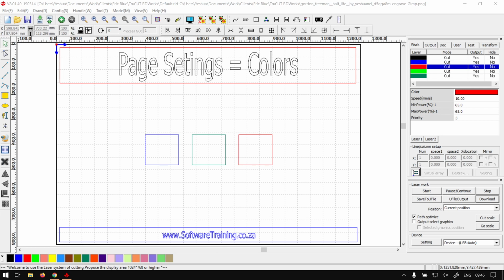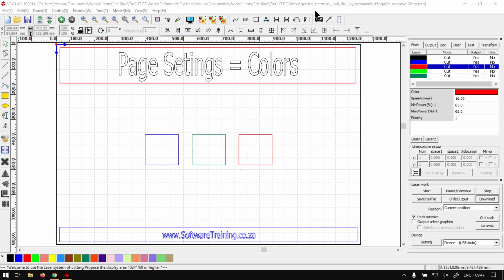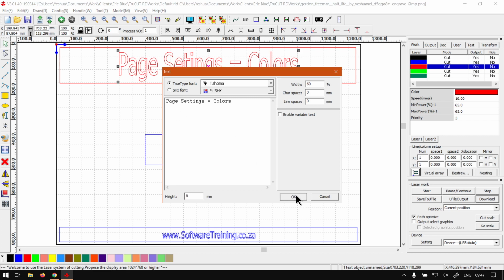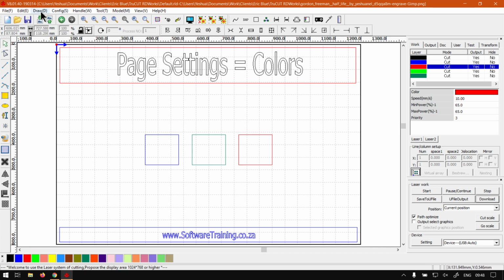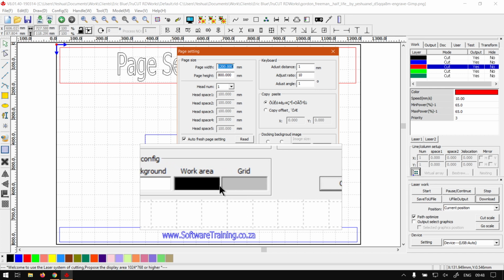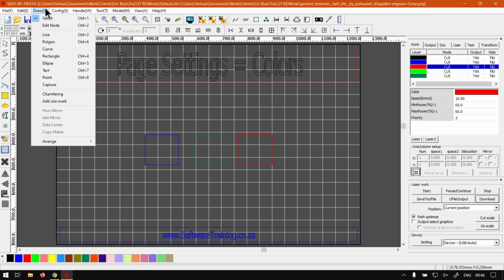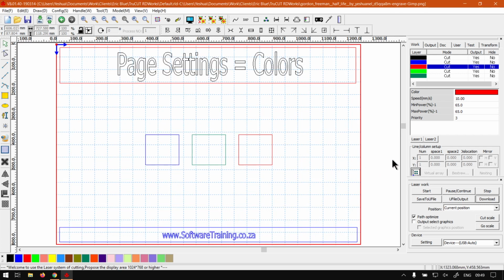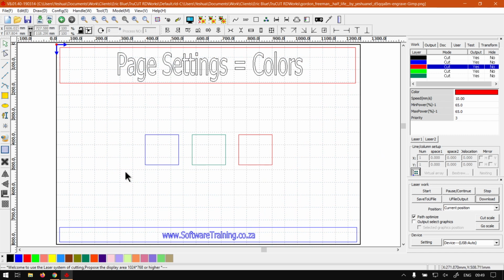TruCUT RDWorks Setup the Colors of the Page (Part 3) Page Settings Step by Step Mini-Series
Being able to set the colors of your page is great if you looking for something more readable.

That being said, you can very easily also make a mess of the colors by setting the background to saturated or dark.

This video is part of a Mini-Series. Next video covers PS – Keyboard. Previous video covered PS – The Grid.